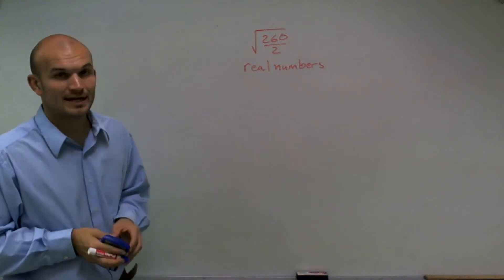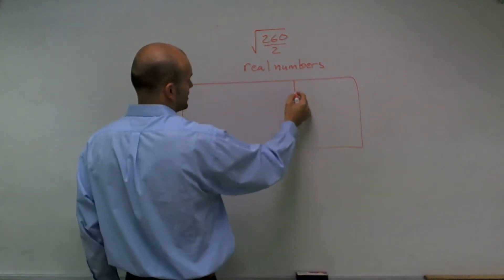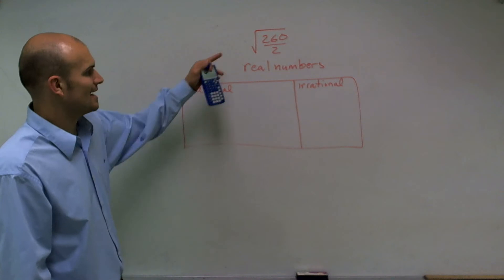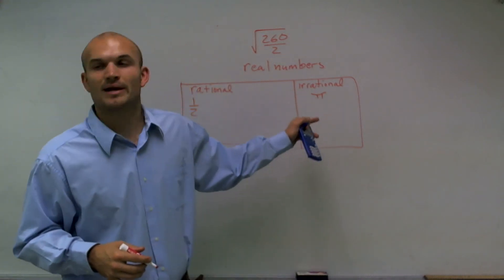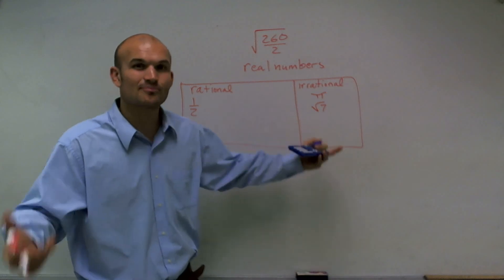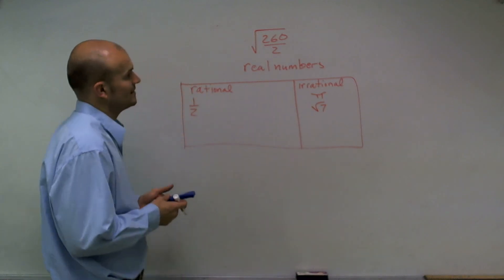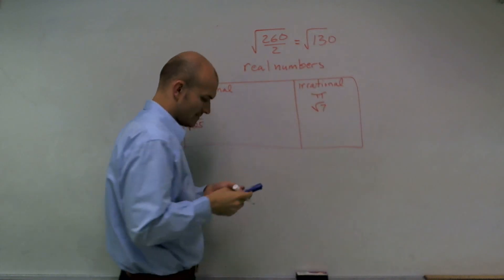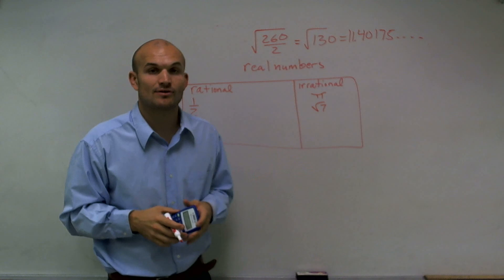Classifying real numbers